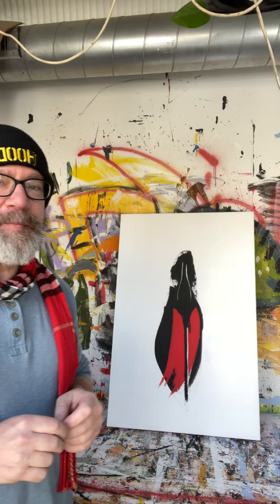Christian Louboutin Heel #1 - Commission - Abstract Art - Scott Kowalski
title: Christian Louboutin Heel #1 - Commission

Materials: Acrylic on Canvas
Year: 2022
Dimensions: Height 36″ x Width 24″ x Depth 1.5″
All works can be shipped.